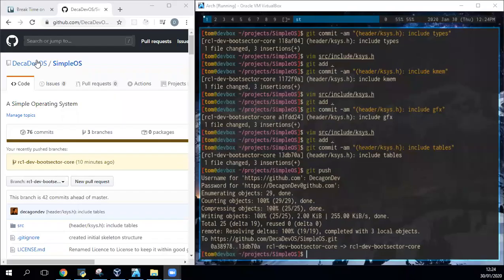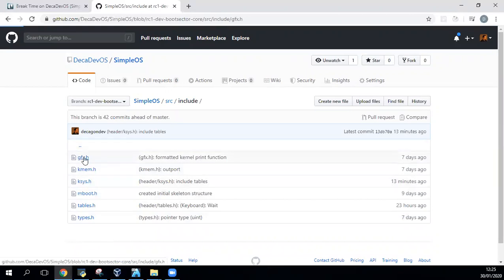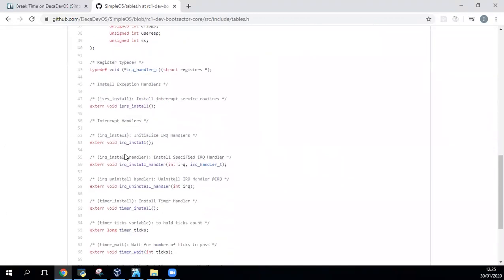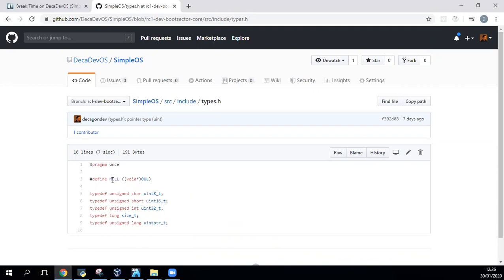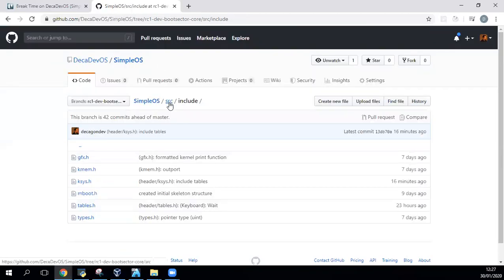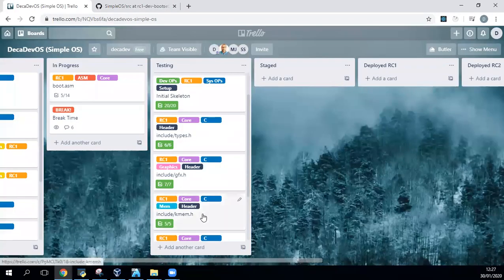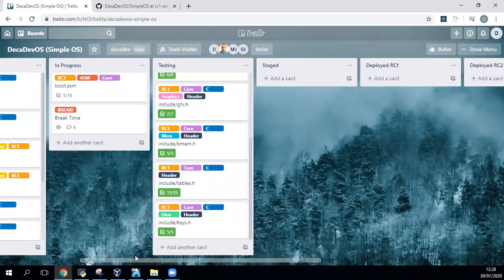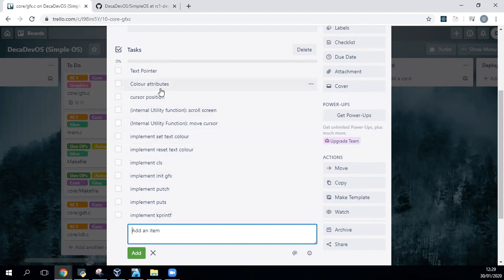Lets write a simple operating system in C and Assembly DEV LOG